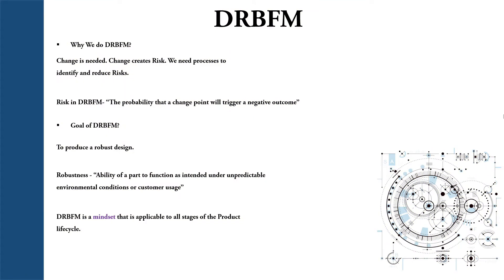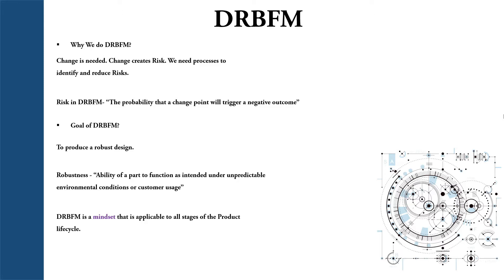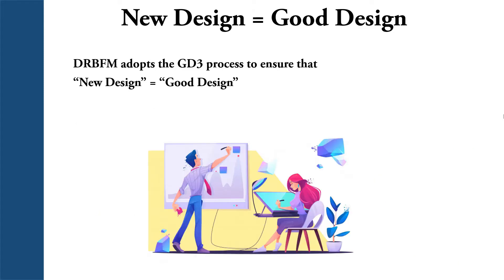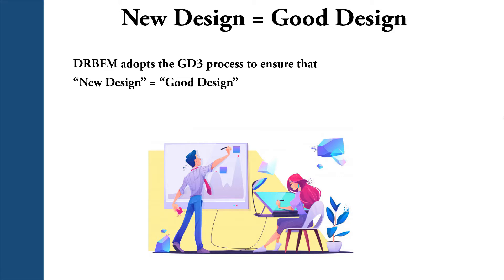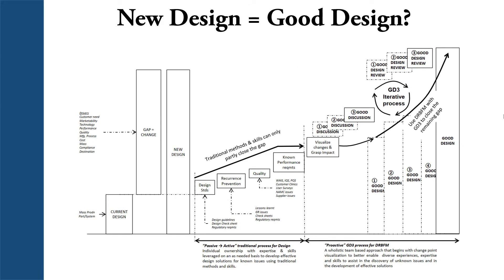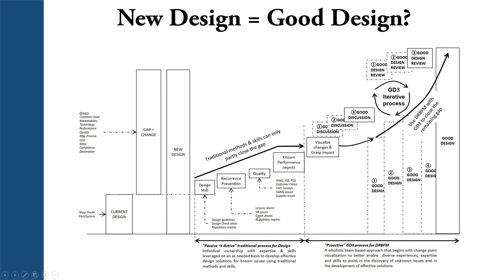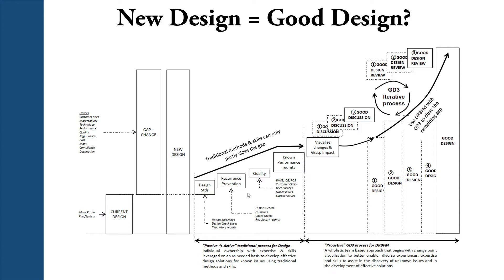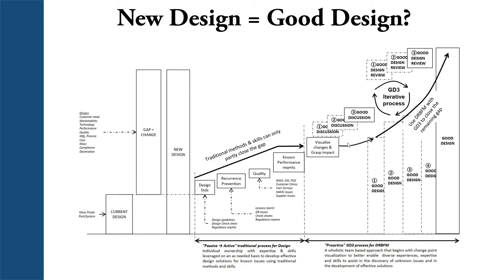New Design = Good Design [DRBFM]